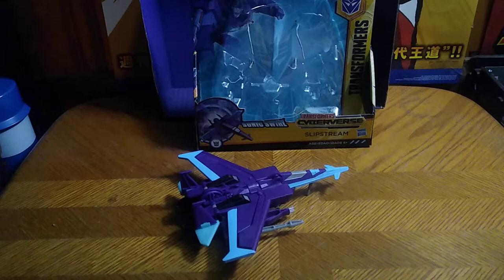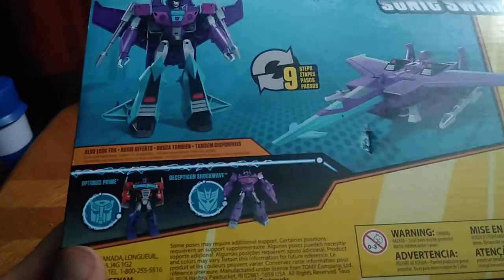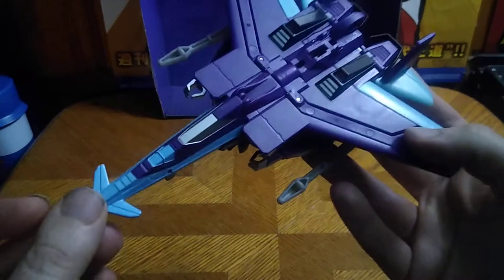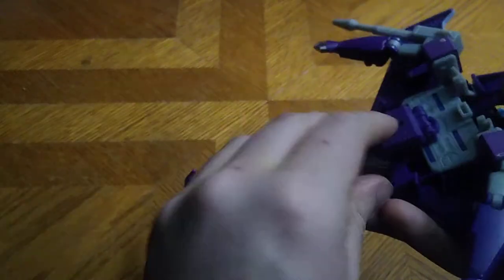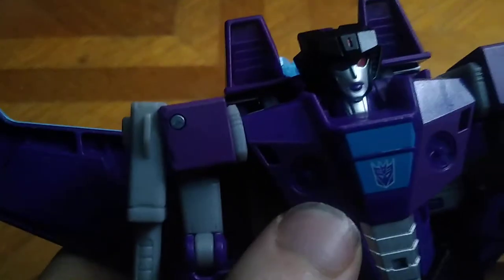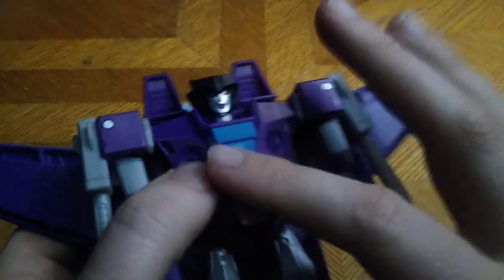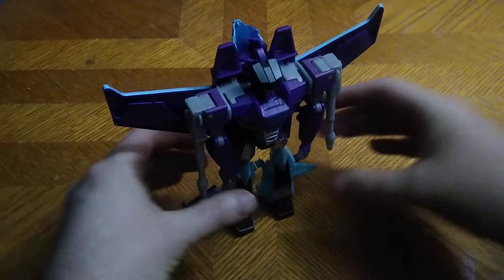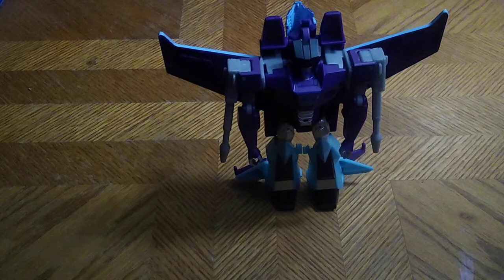EDDIE HILL REVIEWS: TRANSFORMERS-CYBERVERSE-ULTRA CLASS SLIPSTREAM (NEW ITEM) 2/6/22